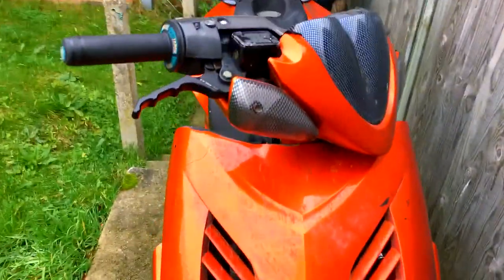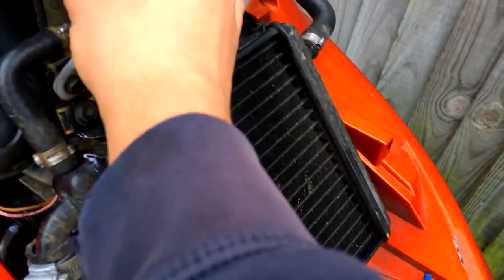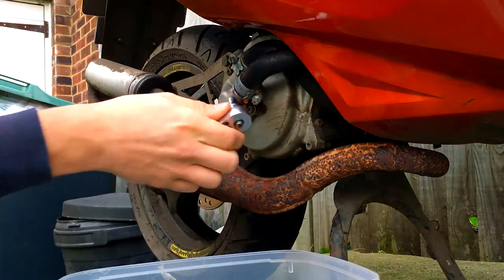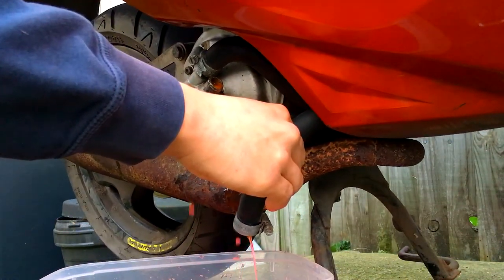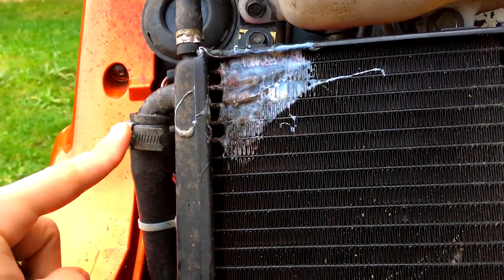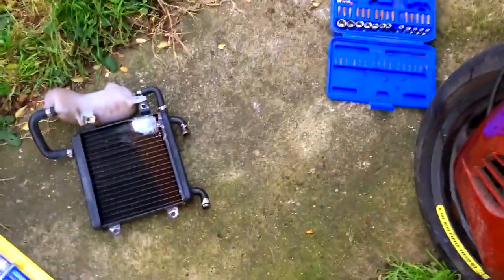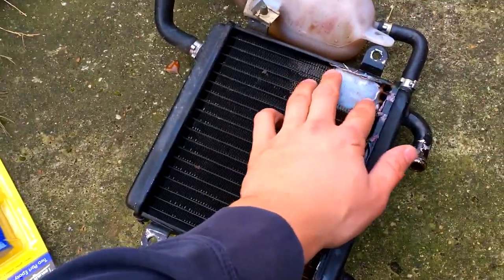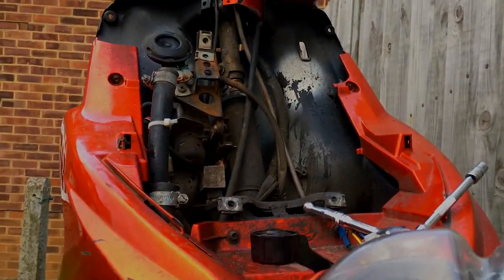How to remove Yamaha Aerox Radiator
This video is a very basic tutorial on how to drain coolant and remove yamaha aerox radiator. I'm making this video as there are not any basic youtube videos out there like this.

I will be making more videos soon about carb changing, jetting, gear ups and much more. Please make a request in the comments of what you want to see.